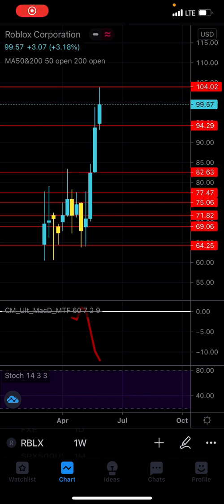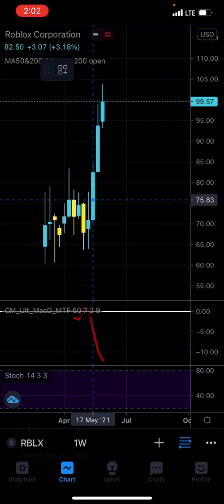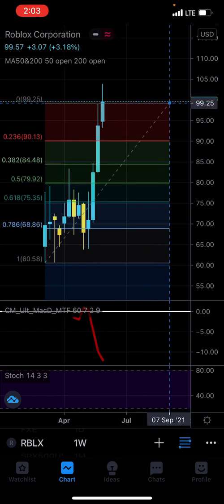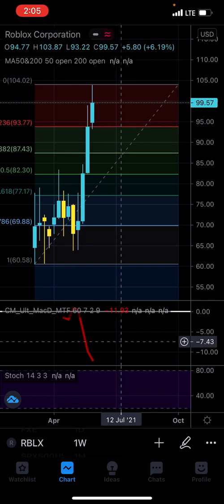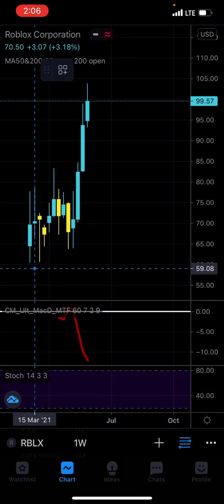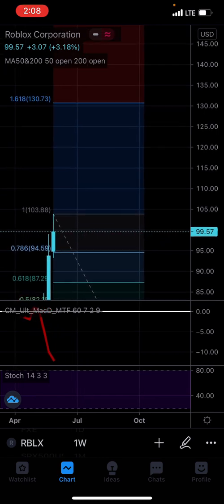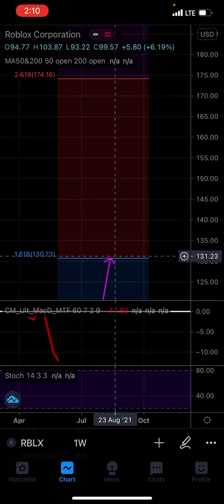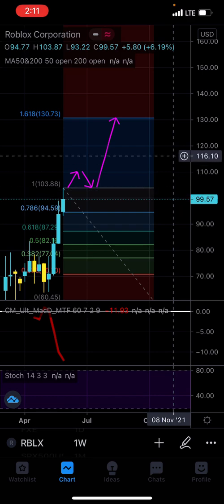How to use the Fibonacci Retracement Tool to Forecast Price and Determine Pull-Backs